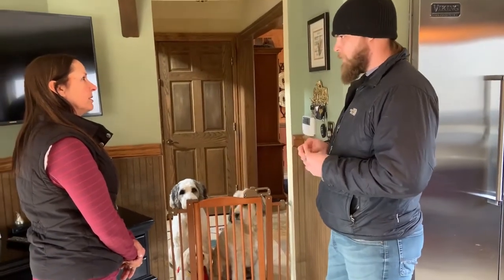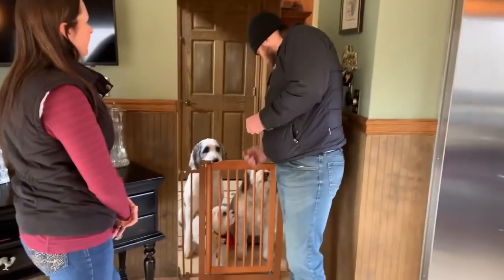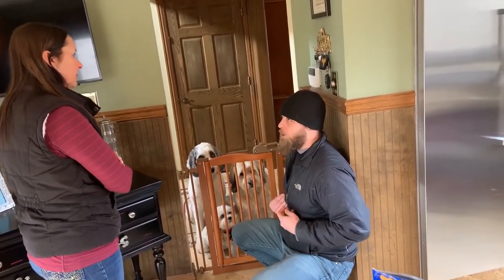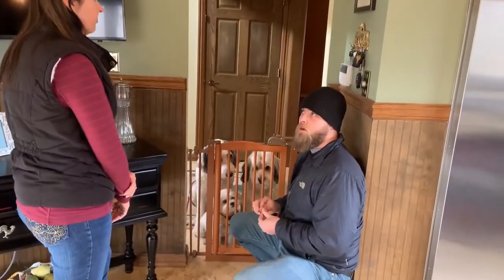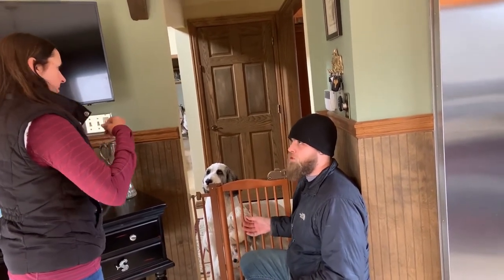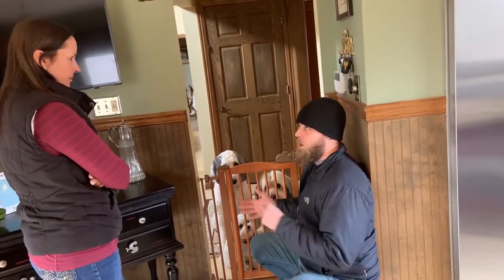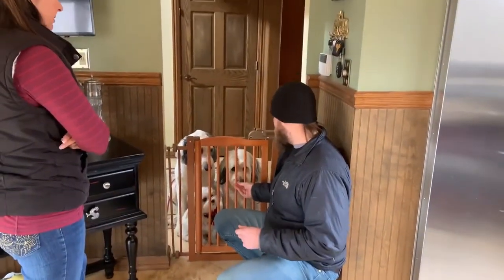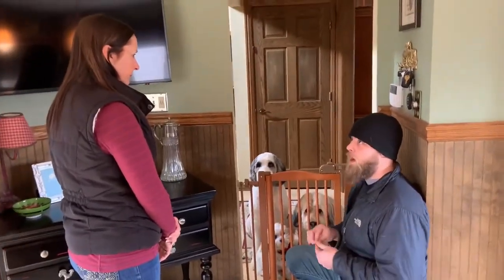Intruder Alert! How to Fix Territorial Behavior in Dogs. -The PackSmith -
This is a video from a while back. We had trained one dog (the tall one Bogie) and now they were having some trouble with the dogs not wanting to accept strangers. We talk about why the dogs behavior is happening and begin to work on fixing it. Which means there is more to come!

Weather you have a dog or a puppy, We show you here at The PackSmith how to have Excellent communication and a healthy lifestyle with your dog. Learn to teach any basic exercise and solve most behavior problems by teaching basic commands and showing fantastic leadership to your dog!